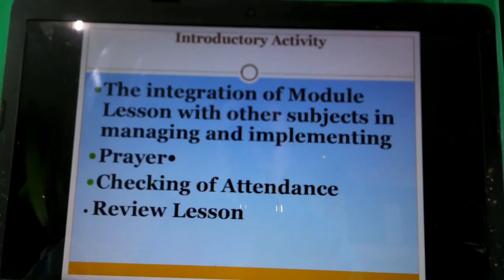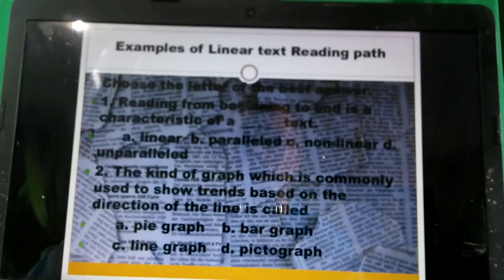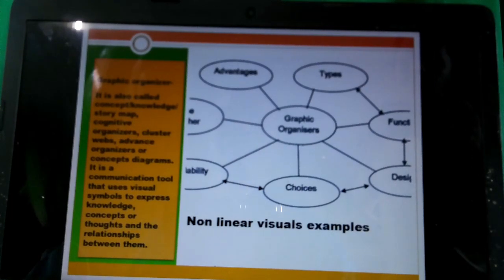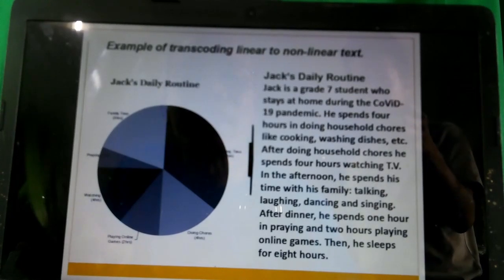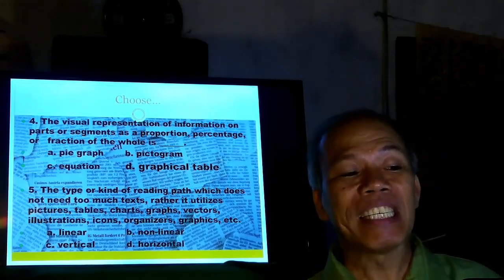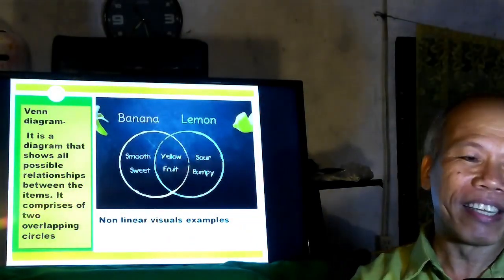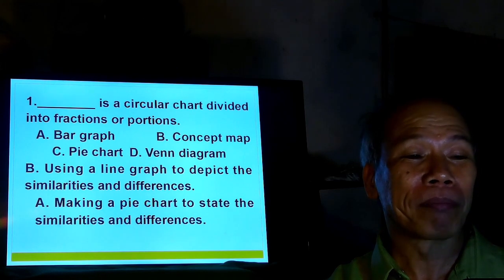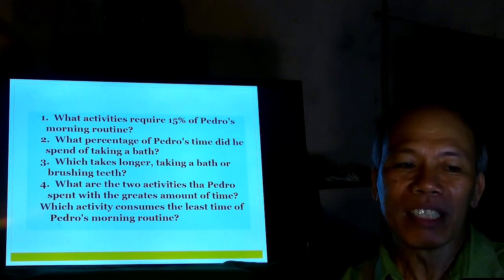linear and non linear